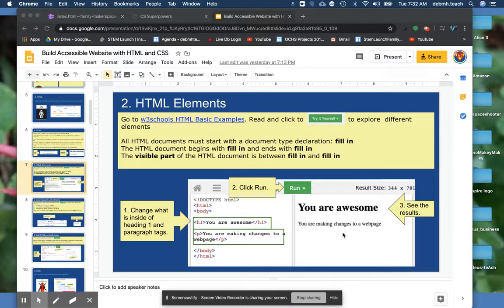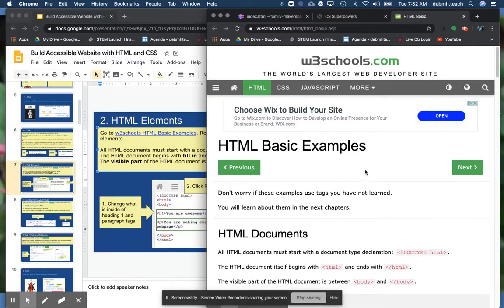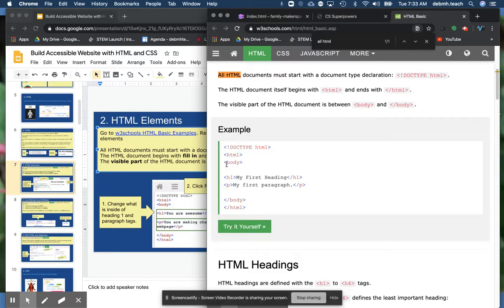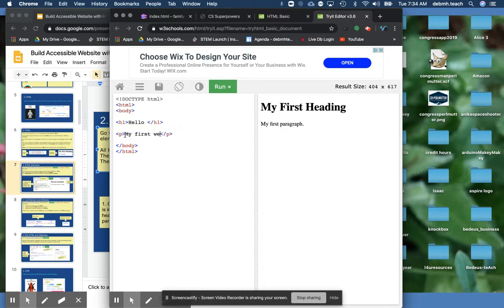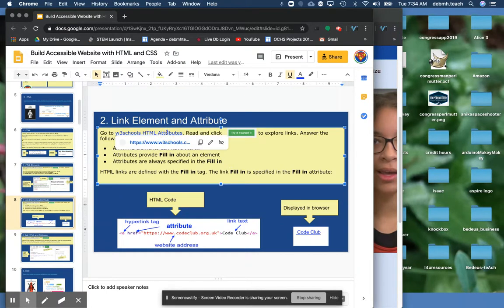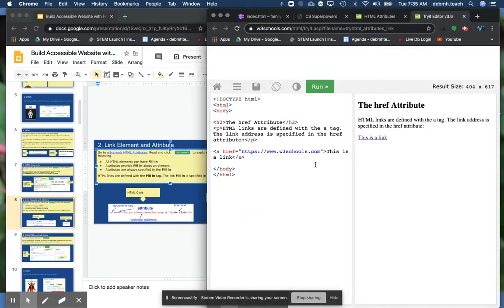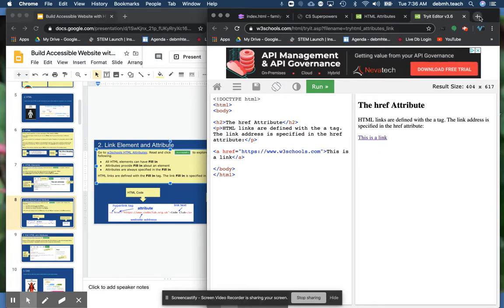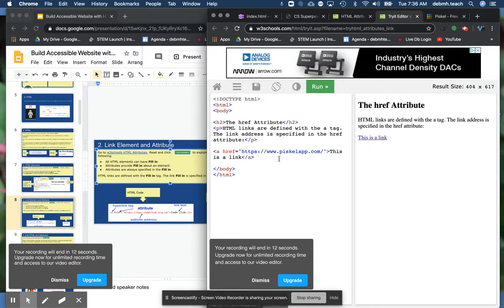Introduction to HTML